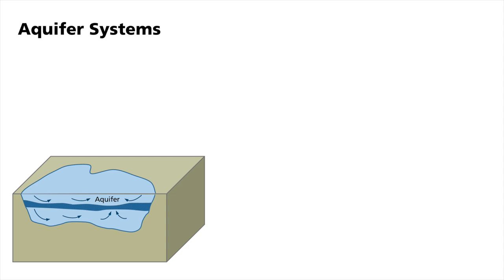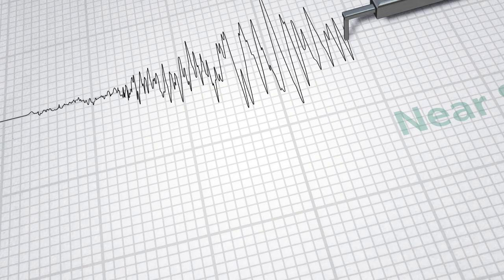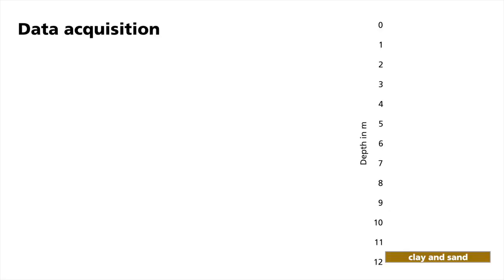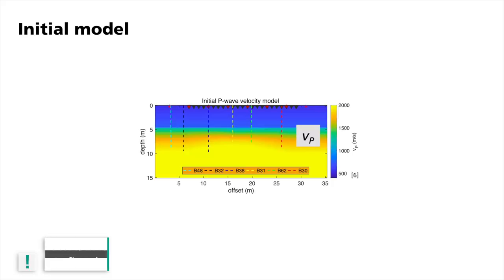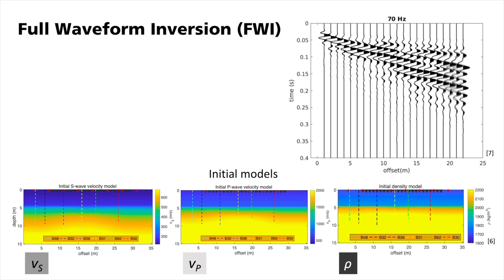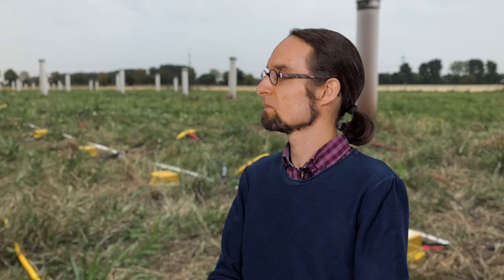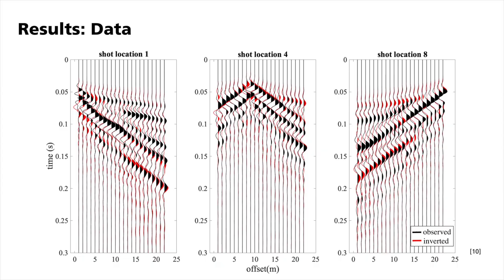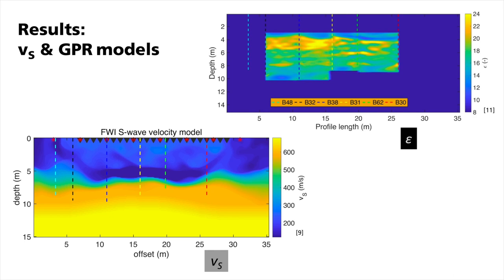Basic Geophysics: Near Surface FWI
How can Full Waveform Inversion be used to investigate aquifer structures?
Building and usage of initial subsurface models, setup of a seismic profile, combination of seismic, borehole, and GPR data.